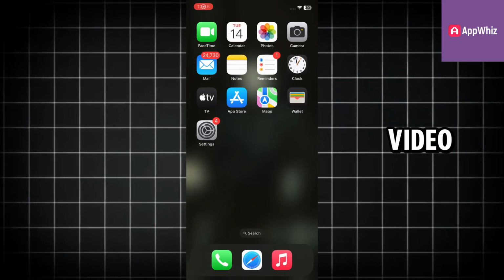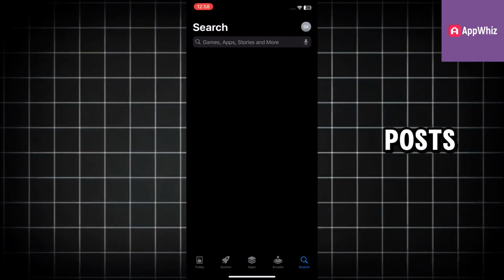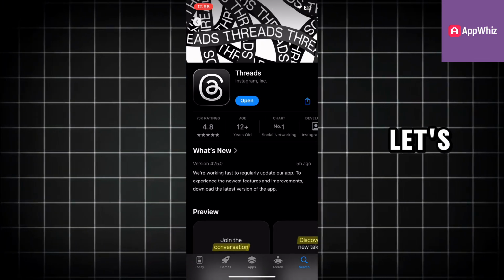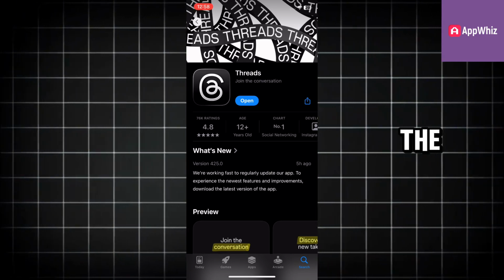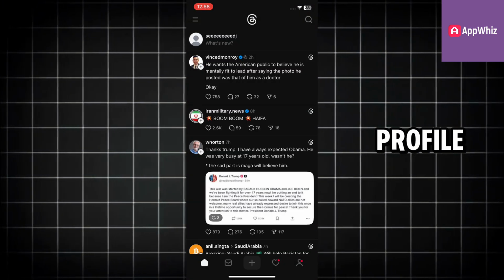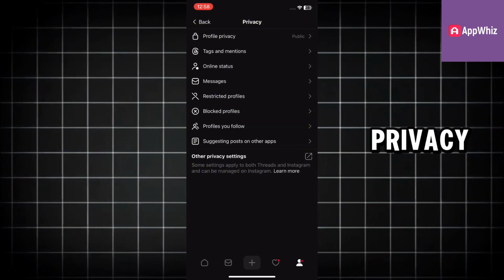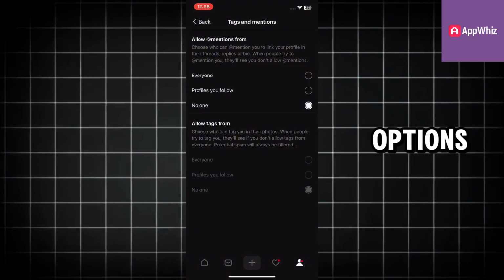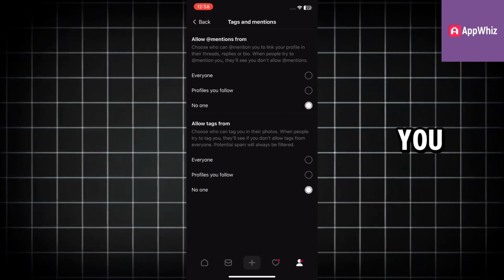Stop People Tagging You on Threads 🚫 Easy Tutorial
Want to stop people from tagging or mentioning you on Threads? In this quick tutorial, I’ll show you how to disable mentions and tags on the Threads app step by step.

This is perfect if you want more privacy and control over your account.

📌 What you’ll learn:
How to turn off mentions on Threads
How to disable tags completely
Where to find privacy settings
How to protect your account from unwanted interactions
🧭 Step-by-step guide:
Update the Threads app
Go to Privacy
Tap Mentions & Tags
Turn off all options

💡 Pro Tip: You can also customize who can mention you instead of turning it off completely (e.g., followers only).

⏱ Video Chapters

00:00 Intro
00:07 Why Disable Mentions & Tags
00:14 Update Threads App
00:23 Open Profile
00:32 Open Menu
00:36 Privacy Settings
00:43 Turn Off Mentions & Tags